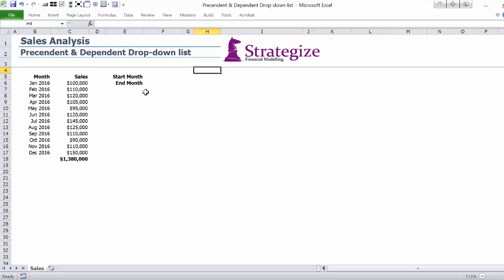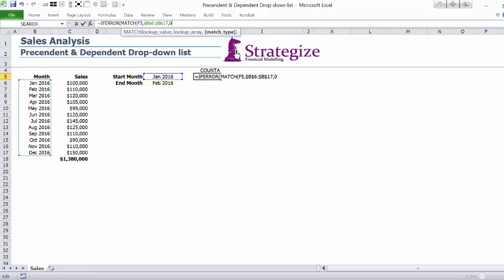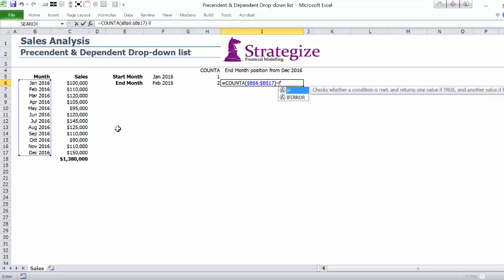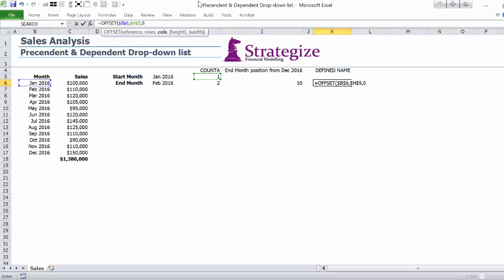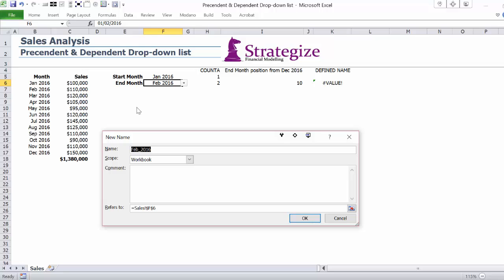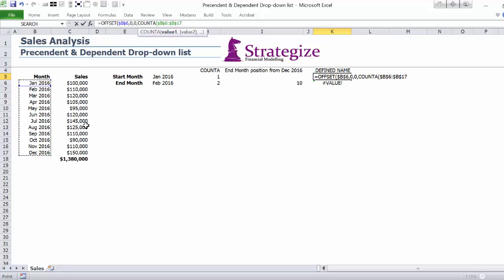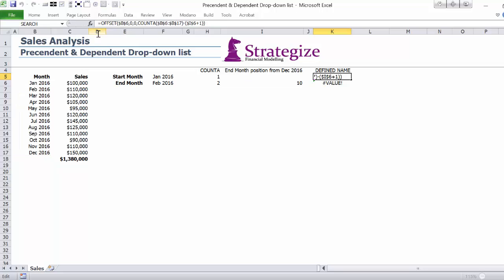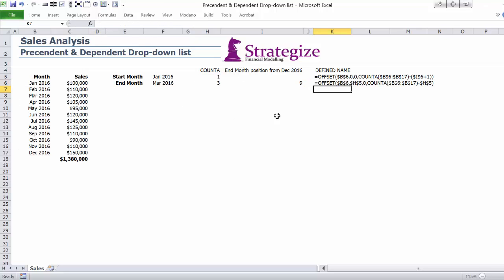Advanced drop-down lists in Excel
This video will outline advanced drop-down lists in Excel, via the use of defined names and data validation tools.